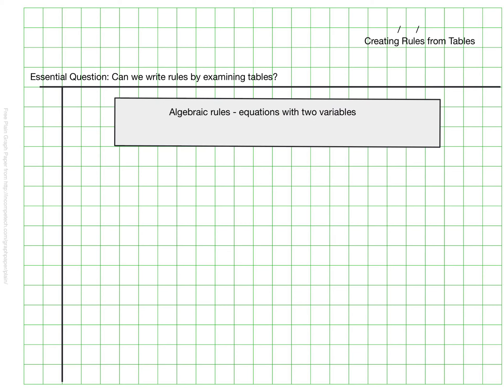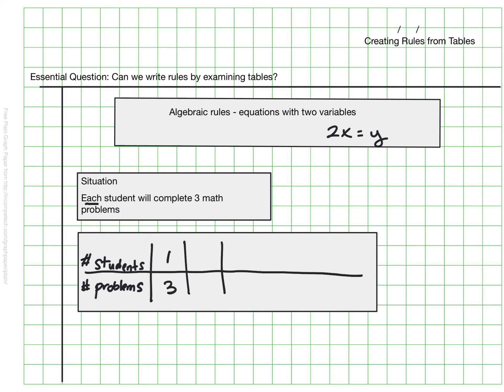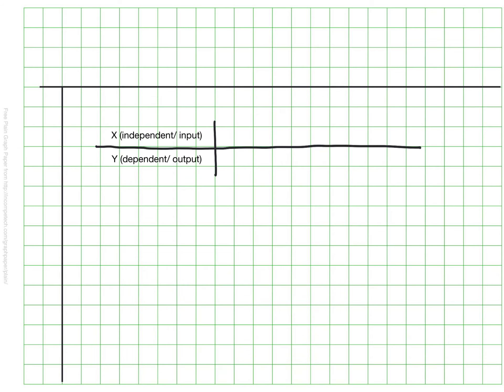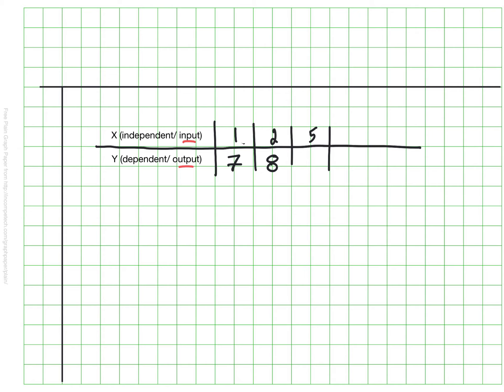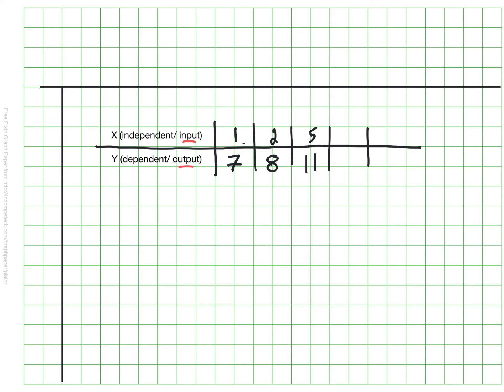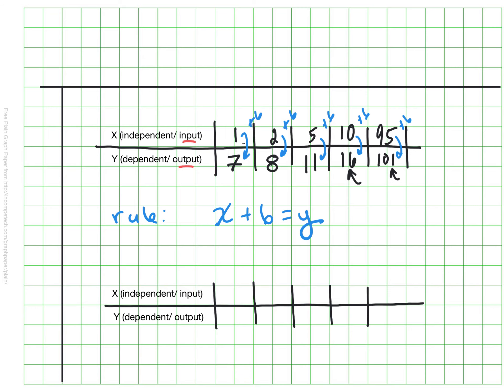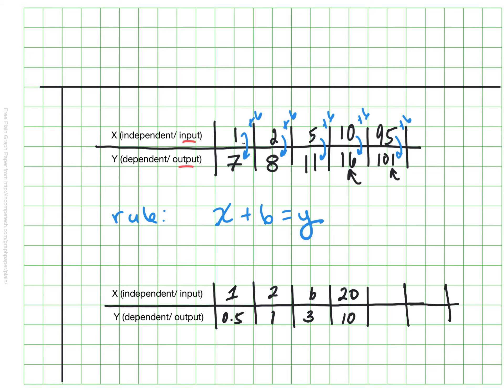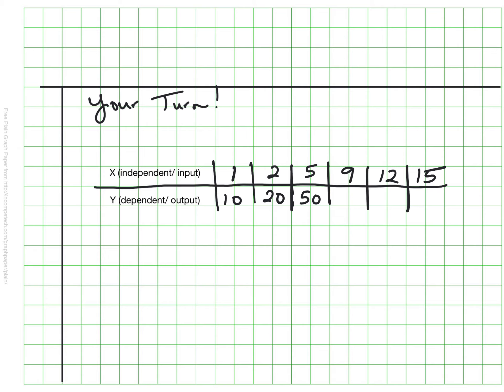Creating Rules from a Table.mp4